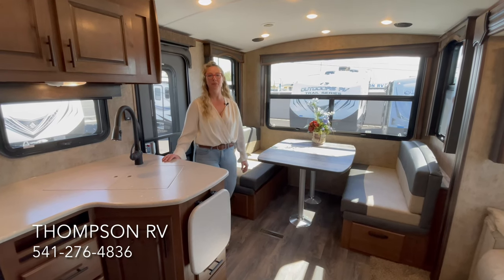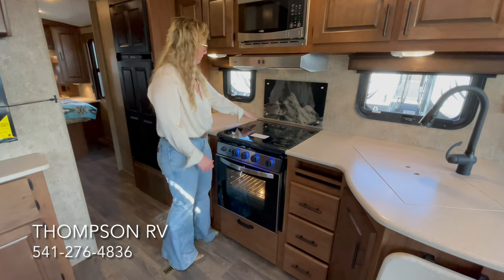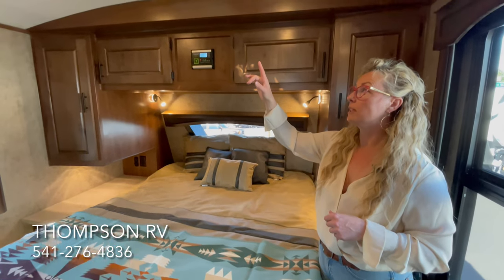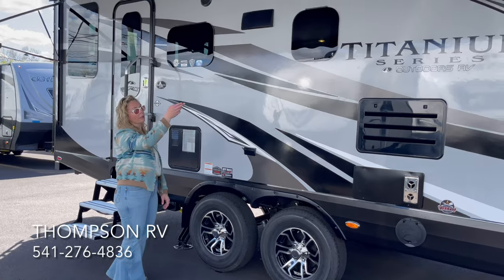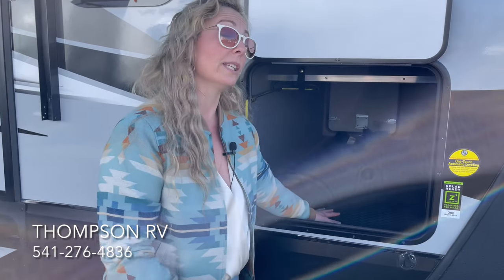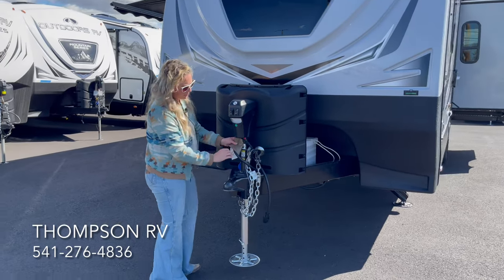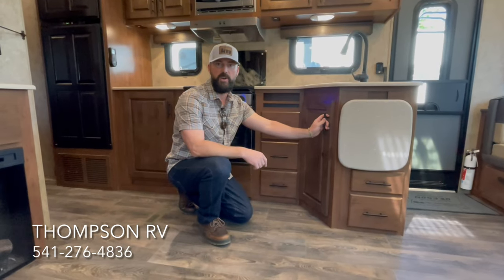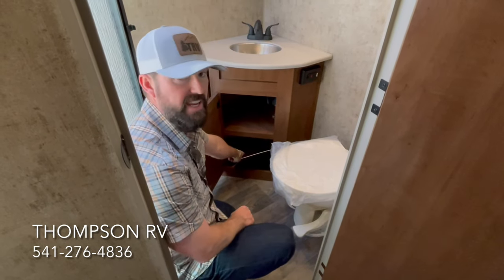New 2022 Timber Ridge 25RDS Titanium Series Four Season Travel Trailer by Outdoors RV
Here’s an interior and exterior look at the new 2022 Timber Ridge 25RDS Titanium Series travel trailer built in La Grande Oregon. Four seasons with heated and enclosed holding tanks, off road suspension, and pre-wired for up to 510 watts of roof mount solar. This rear dinette has a great view, three sleeping areas (or optional theater seating), great storage and counter space, along with 80 gallons of fresh water! Great for off grid camping and boon docking!! Available in both the Mountain Series & the Titanium Series.

Overall length: 31'2"
Hitch Weight: 720
Dry Weight: 7,560 lbs. (Titanium) 7,080 lbs. (Mountain)
GVWR: 9,995 lbs.